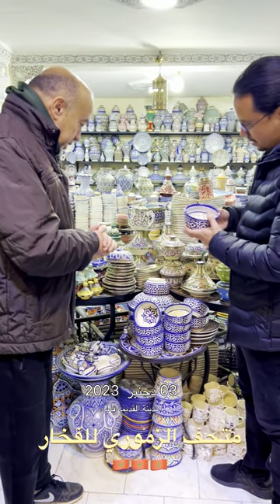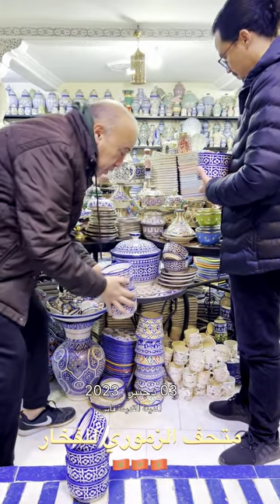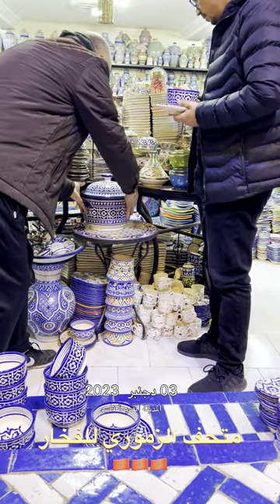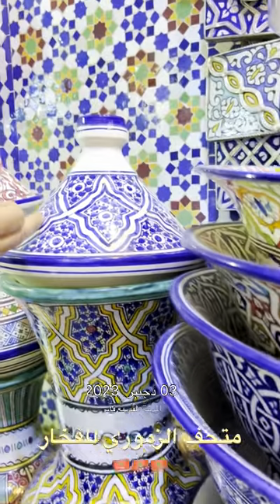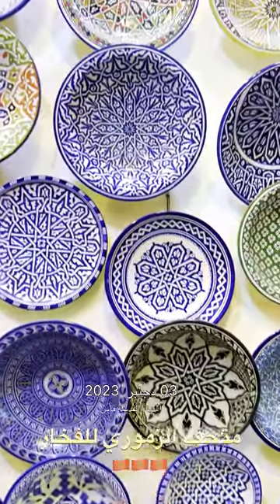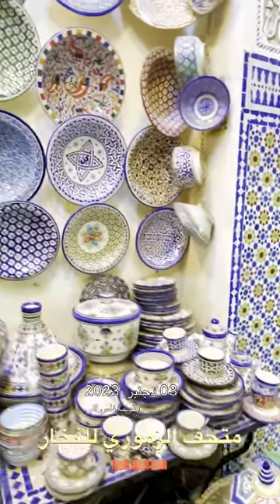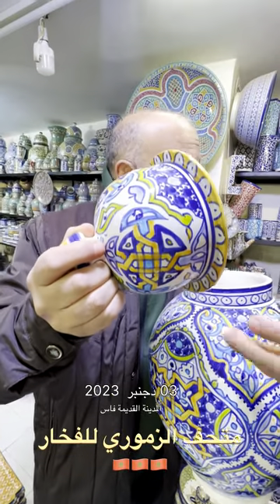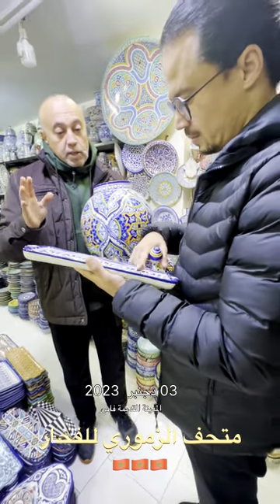Fez Moroccoزيارة بالكباحي لفن الصناعة التقليدية بالمدينة القديمة فاس متحف الفخار و الأواني المنزلية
زيارة لمتحف الزموري للفخار بشتى أنواعه ( الأواني المنزلية التقليدية - الديكور المغربي الأصيل ) من إبداعات الصانع التقليدي المغربي الذي يعطي الهوية والطابع المغربي جمالا ❤️🇲🇦❤️ .
معلومات على فن الرسم على الفخار ( التسطير - الكعوب - طرز الغرزة - طرز الغرزة الشلحاوي -  درج و كتف …..)  الأواني بمادة الطين الأبيض بدون مادة الرصاص لمقاومة الحرارة و الحفاظ على طبيعة الألوان.